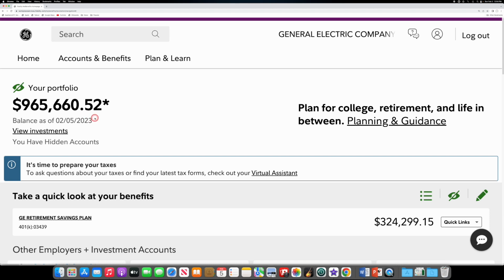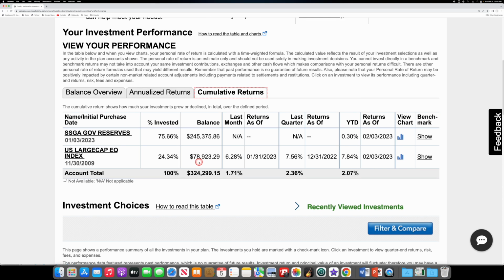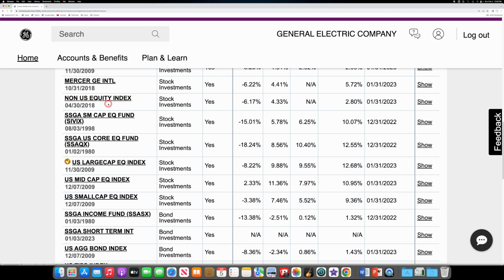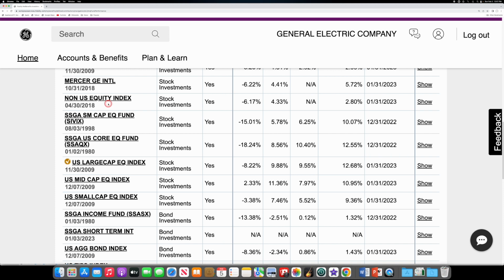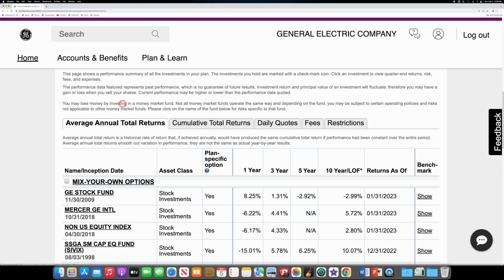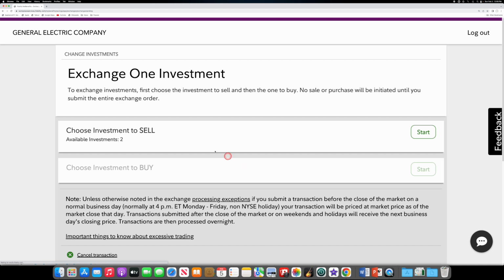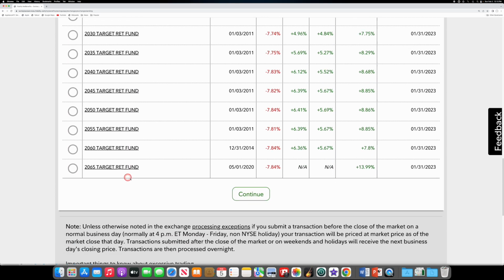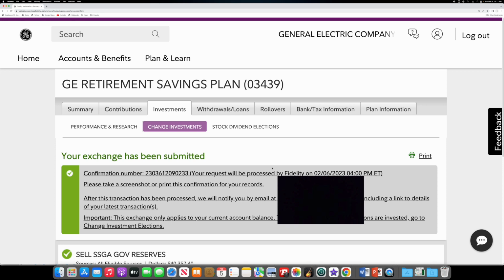How & why you want to rebalance funds in your 401k!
At the beginning of the year, I check out how the stock market is doing and I always rebalance my 401k(s) to try to get the best returns I can.

In this video I show you and tell you why.

I show you every 401k fund I own!

Checkout this 'playlist' of all the steps to learn how to invest in stocks.